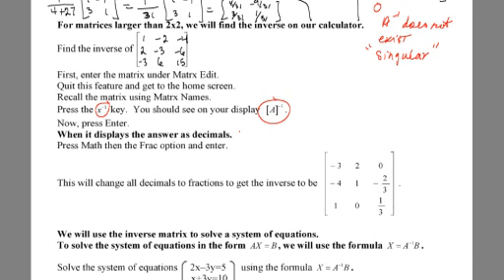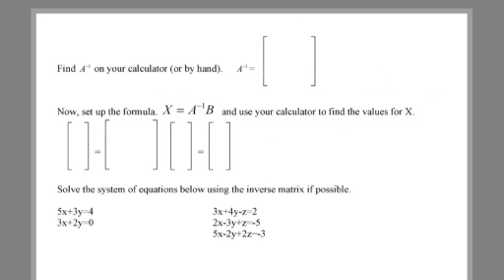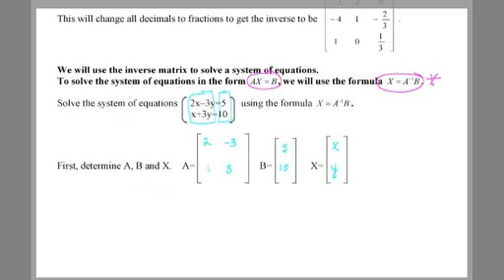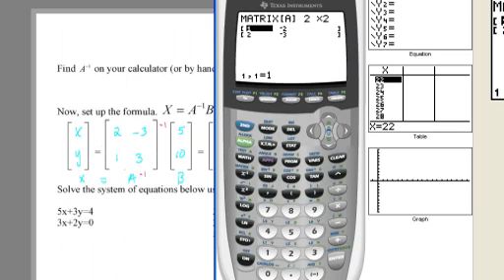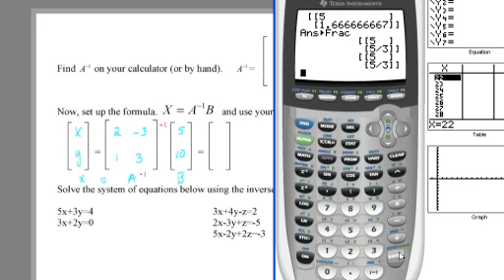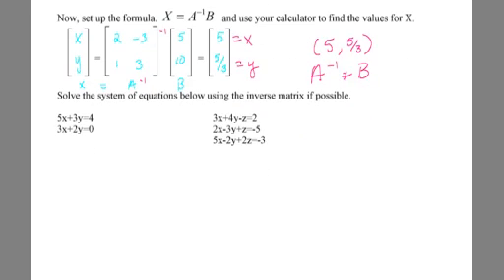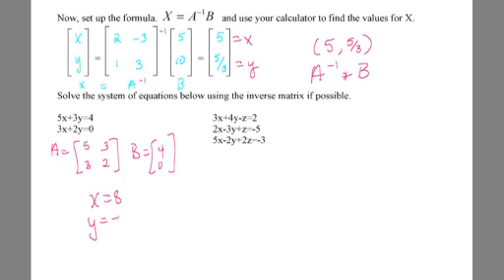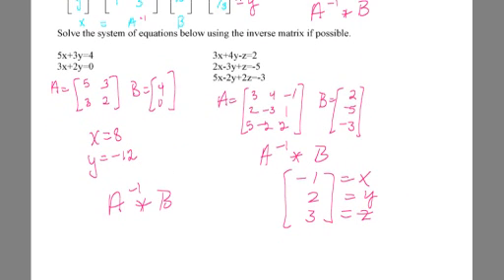Matrices part e encoded